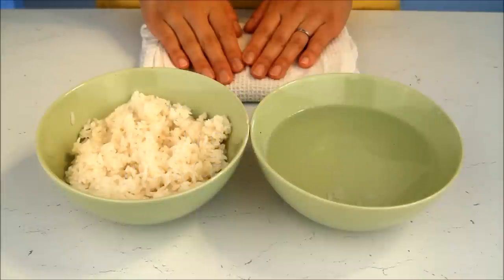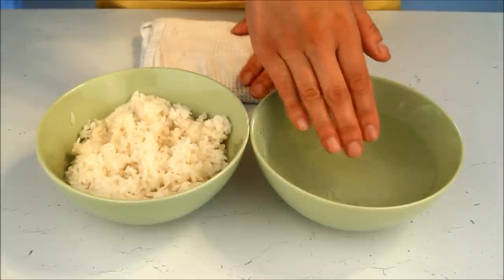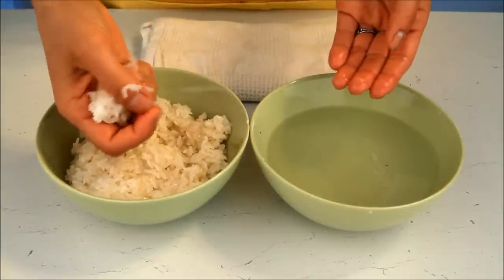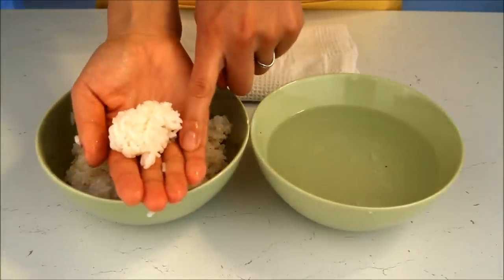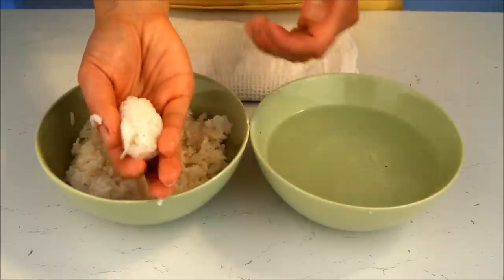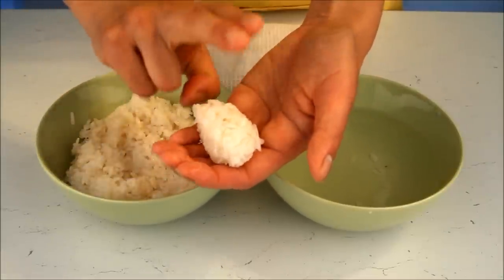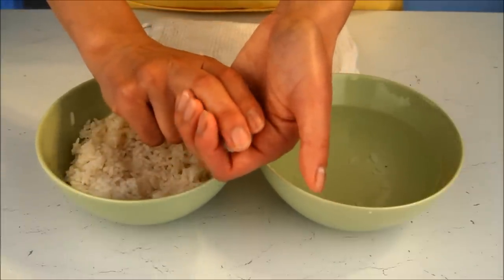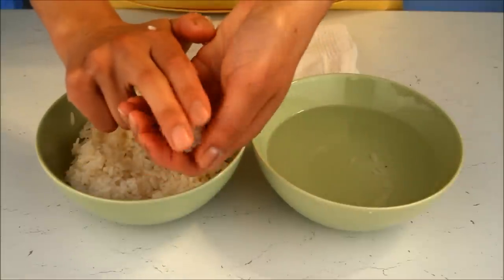How To Make Sushi - Nigiri Zushi (Hand Formed Sushi)